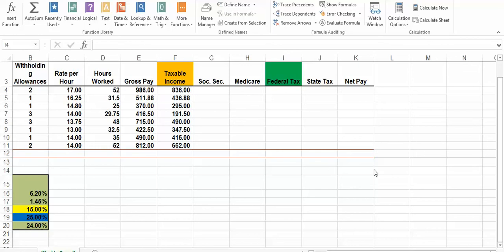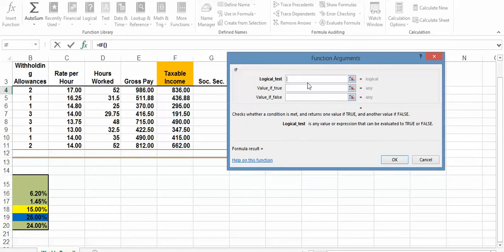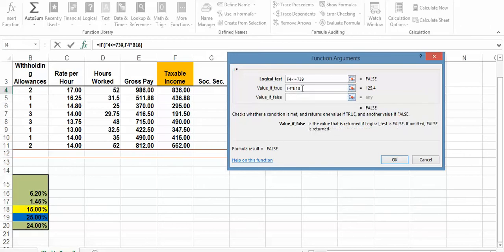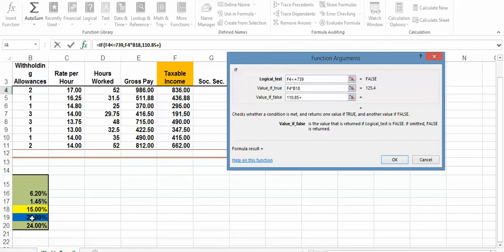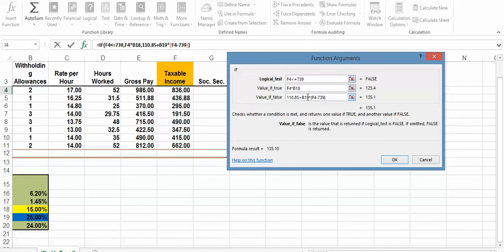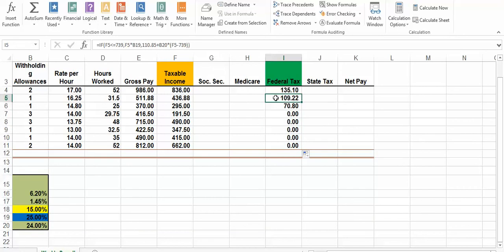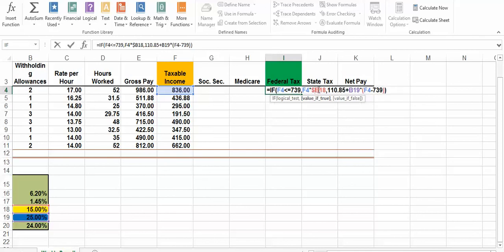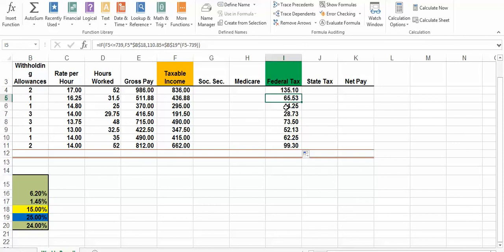Federal Tax using IF function